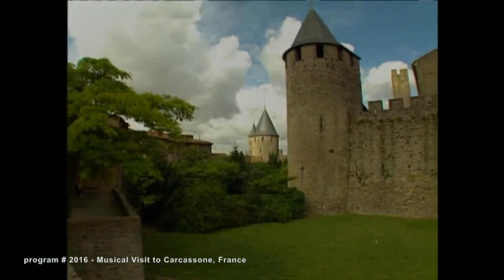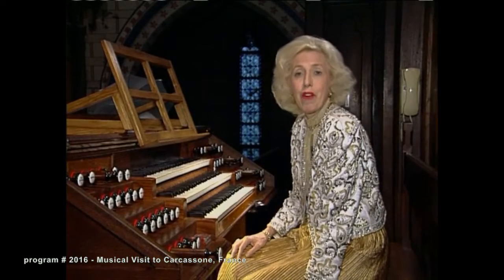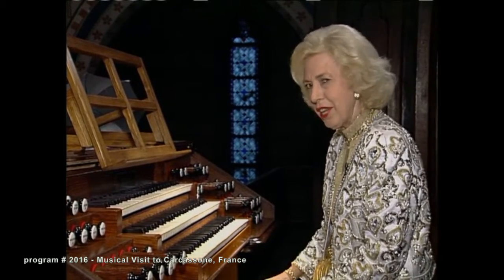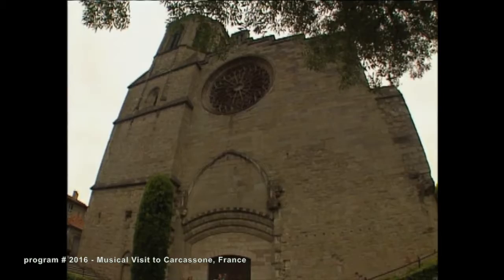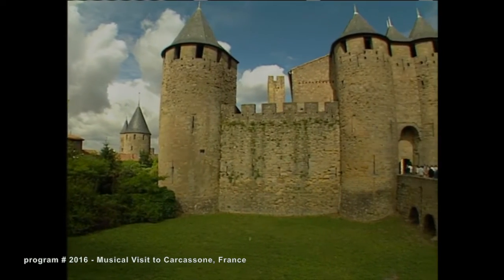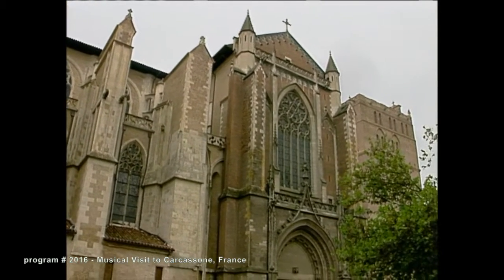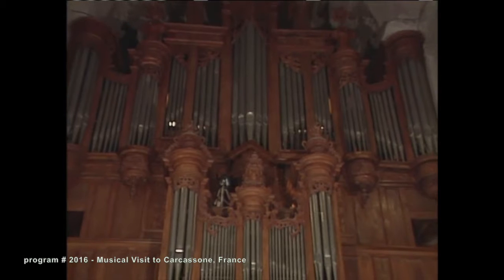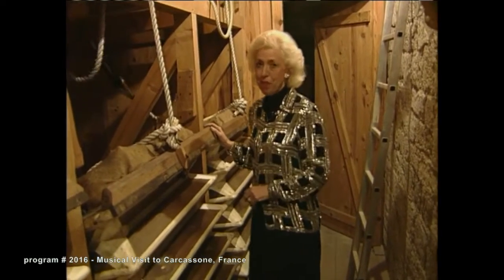MUSICAL VISIT TO CARCASSONE, FRANCE (The Joy of Music with Diane Bish)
2016 MUSICAL VISIT TO CARCASSONE Trumpeter C. Bousquet joins Diane Bish as she visits the famous walled city of Carcassone and performs in the St. Nazaire Cathedral which features one of the oldest organs in existence, dating from 1522. Selections include "Trumpet Voluntary" J. Clarke, "Fait Lux" T. Dubois, "March-Bourree" G. F. Handel, "Toccata in d minor" J. S. Bach, and "Hark a Voice Saith all Mortal" J. S. Bach.